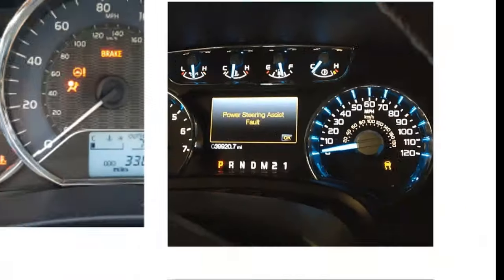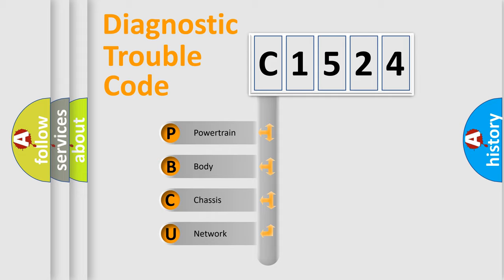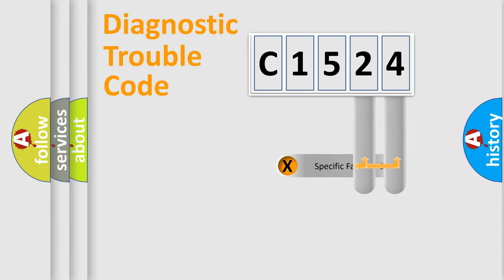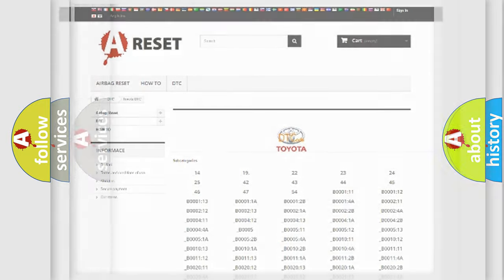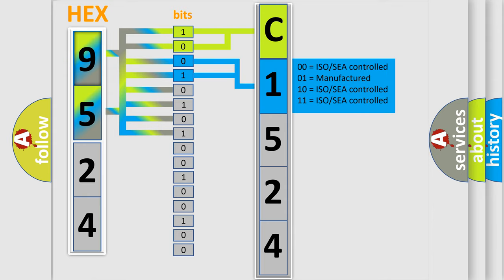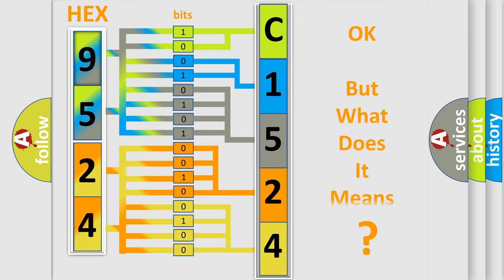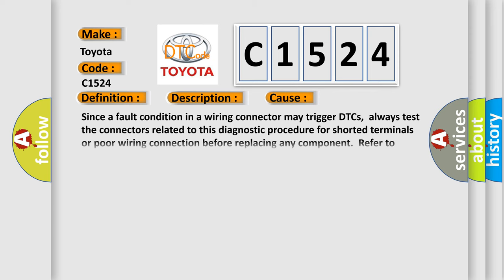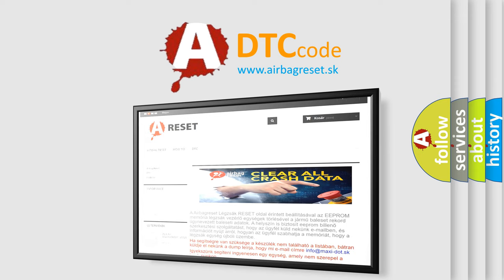DTC Toyota C1524 Short Explanation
Contents:
0:21 Basic DTC analysis according to OBD2 protocol standard.
1:48 Insight into programming
2:58 A diagnostically understandable description of the Diagnostic Trouble Code
3:05 Basic error definition

Make:
Toyota
Code:
C1524
Definition:
Immobilizer Key Not Programmed
Description:
The ignition is ON.The DTC runs in conjunction with the authentication process.
Cause:
Since a fault condition in a wiring connector may trigger DTCs,always test the connectors related to this diagnostic procedure for shorted terminals or poor wiring connection before replacing any component.Refer to Testing for Intermittent Conditions an